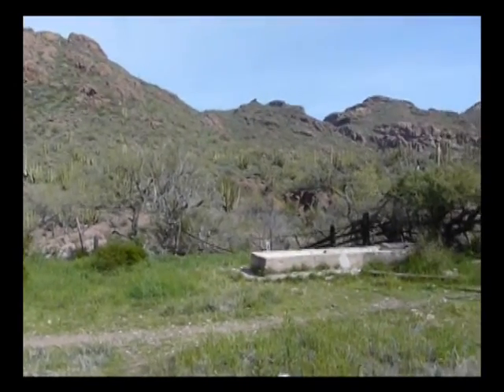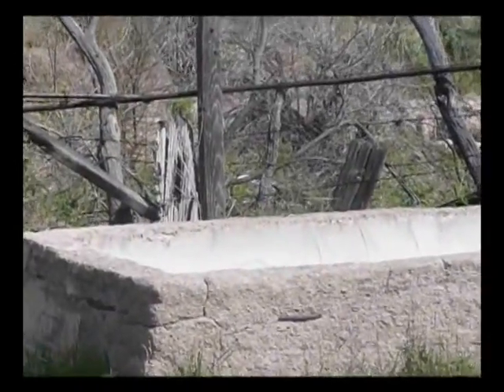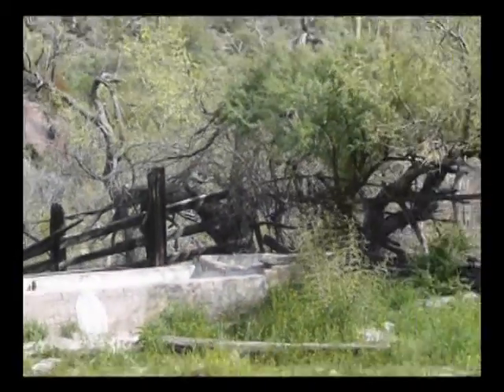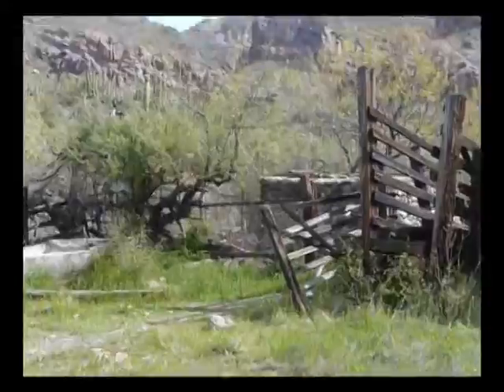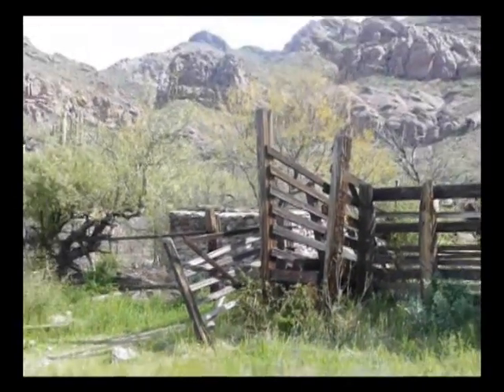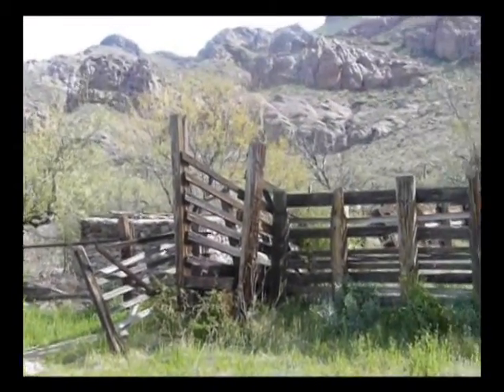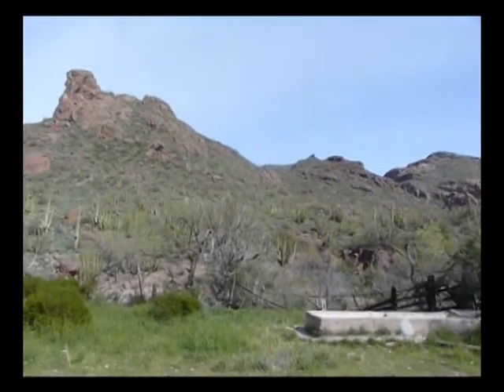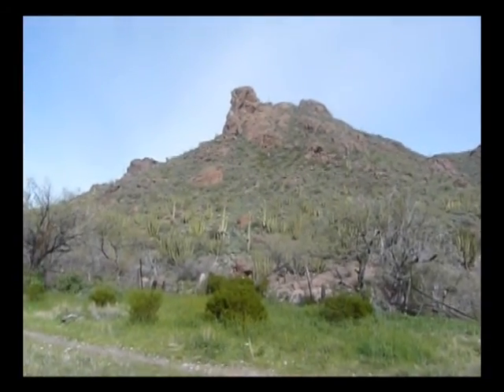2010 0321 Alamo Canyon Corral - Organ Pipe Cactus National Monument